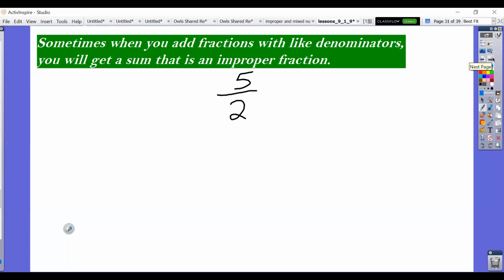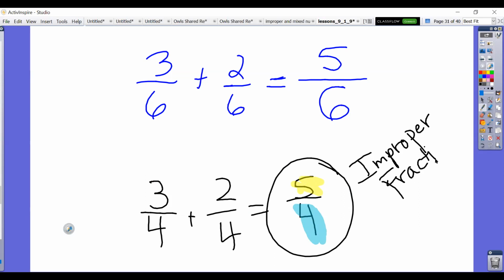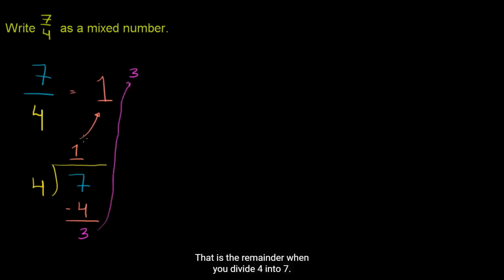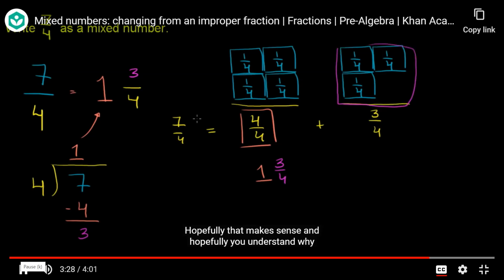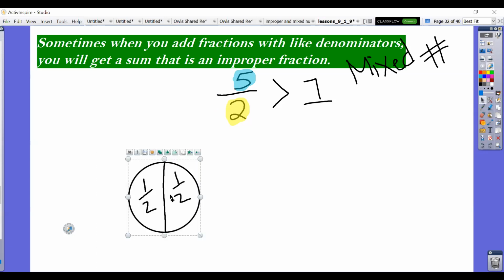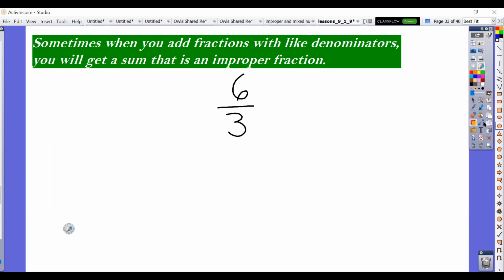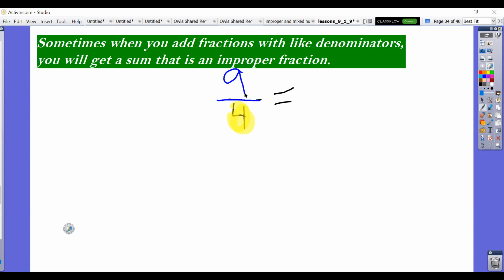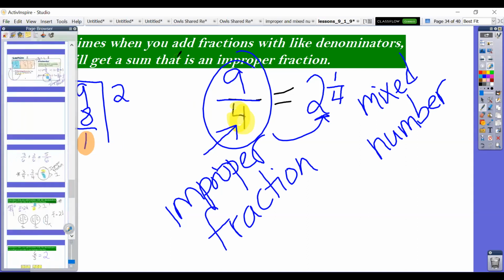How to rename an improper fraction as a Mixed Number